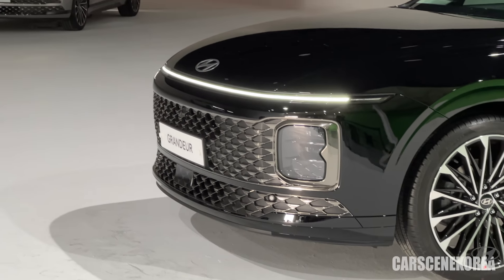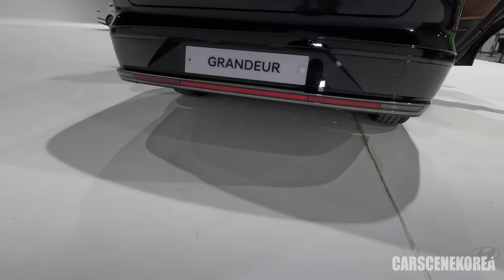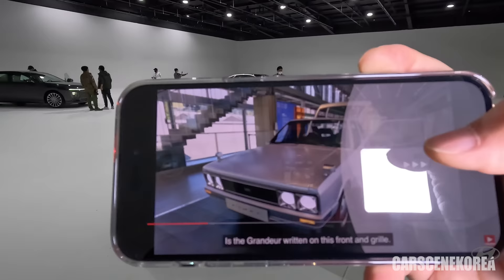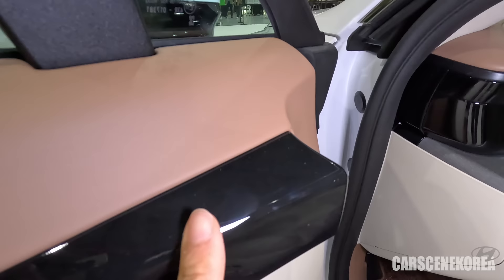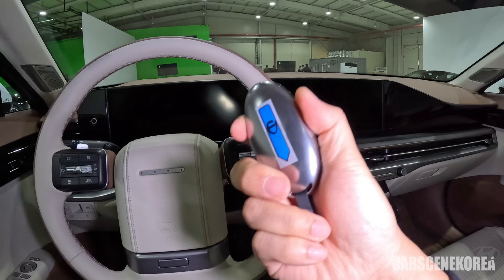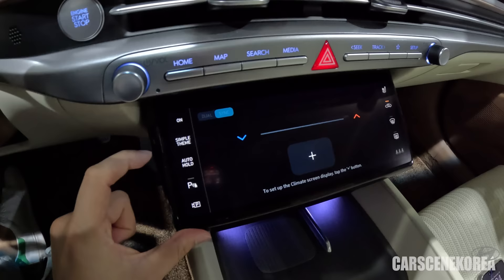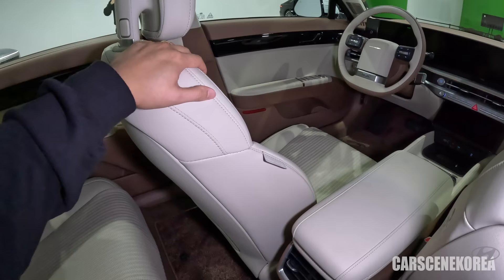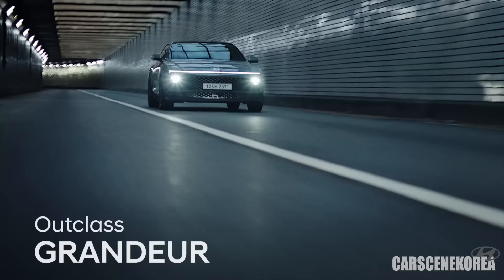2023 Hyundai Grandeur aka Azera – Hyundai's Flagship gets a full change in 6 years!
Who remembers Azera? Hyundai Grandeur also known as Azera for North American market and few other countries around the globe, got a full makeover as The all-new GRANDEUR succeeding her predecessor after 6 years. Loaded with latest technology inside out, 2023 Grandeur shows a lot of respect to its own heritage dating back 36 years of the 1st generation Grandeur.
Let me give you a thorough walkaround and first look of 2023 Hyundai Grandeur, reviewing the exterior and interior extensively. Test drive coming up soon in next month!

Grandeur got longer by 45mm with total of 5,035mm
Wheelbase got 10mm longer, total of 2,895mm
Rear overhang is longer by 50mm than before

2.5L Gasoline:
198 horsepower / 25.3 kgfm maximum torque
11.7 km/L (Based on 18-inch tires)

3.5L Gasoline:
300 horsepower / 36.6 kgfm maximum torque
10.4 km/L (Based on 18-inch tires) *13.2% better than previous model

1.6L Hybrid:
180 horsepower / 27.0 kgfm maximum torque
18.0 km/L (Based on 18-inch tires) *28.6% better than previous model

Specifications of 2023 Hyundai Grandeurs in the video:
(In the order of: Engine, exterior color, interior color and specification)
2.5 GDI, Abyss Black Pearl, Indigo/Gray Two-Tone(Caligraphy), Calligraphy/2WD/Preview Electronic Control Suspension 2/Back Seat VIP Package/High-Tech Package/Panorama Sunroof

2.5 GDI, Serenity White Pearl, Brown Beige Two-Tone(Caligraphy), Calligraphy/2WD/Preview Electronic Control Suspension 2/Back Seat VIP Package/High-Tech Package/Panorama Sunroof

2.5 GDI, Curated Silver Metallic, Indigo/Brown Two-Tone(Caligraphy), Calligraphy/2WD/Preview Electronic Control Suspension 2/Back Seat VIP Package/High-Tech Package/Panorama Sunroof

2.5 GDI, Nocturne Gray Metallic, Brown Beige Two-Tone(Caligraphy), Calligraphy/2WD/Preview Electronic Control Suspension 2/Back Seat VIP Package/High-Tech Package/Panorama Sunroof

2.5 GDI, Biophilic Blue Pearl, Indigo/Brown Two-Tone(Caligraphy), Calligraphy/2WD/Preview
Electronic Control Suspension 2/Back Seat VIP Package/High-Tech Package/Panorama Sunroof

Timestamp
0:00 2023 Hyundai Grandeur aka Azera reviewed – Will this be back to the US?
0:34 Exterior; Hyundai Grandeur
2:34 Front exterior
3:11 Preview Electronic Control Suspension 2
3:32 Rear exterior & Black Ink Trim
4:30 Profile & Specifications, numbers
5:09 Trunk
6:59 Heritage Series Grandeur
8:12 Frameless windows & Flag-type side mirror
10:38 Interior; Hyundai Grandeur
12:25 Steering wheel & key; Hyundai Grandeur
14:07 Latest UI; Hyundai Grandeur
16:15 Displays; Hyundai Grandeur
18:20 Wireless charging pad; Hyundai Grandeur
20:07 Rear seats; Hyundai Grandeur
21:42 Panoramic Sunroof; Hyundai Grandeur
23:03 Under the hood, engine types for Hyundai Grandeur